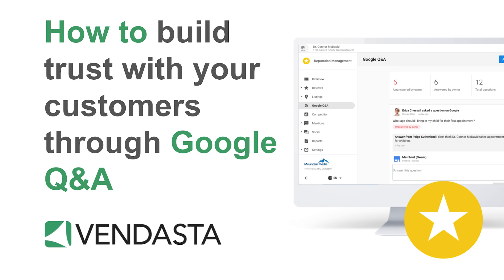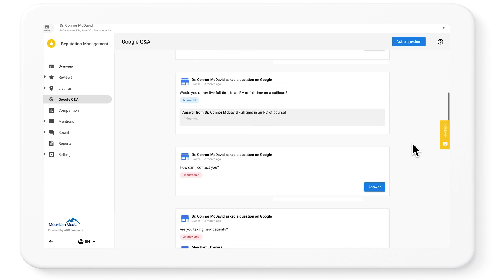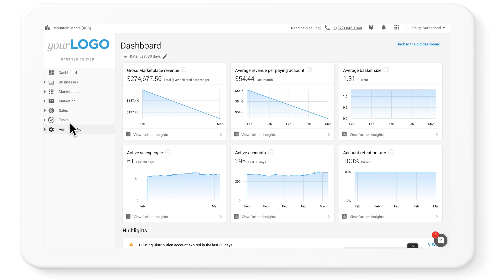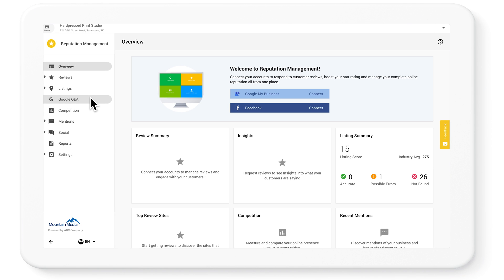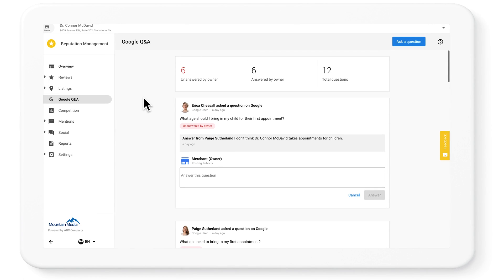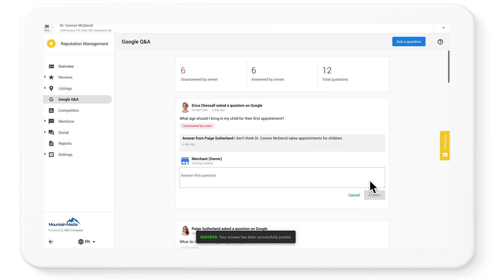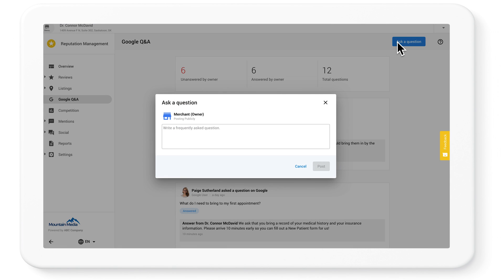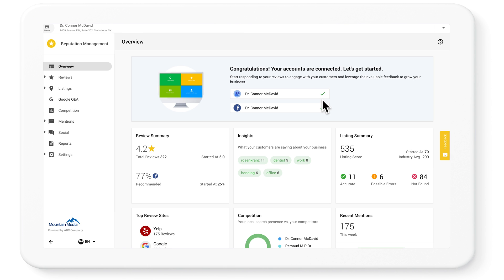How to engage clients with Google Q&A | Vendasta Reputation Management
Google Q&A is a great way for your business clients to engage with their customers. Using Vendasta's software, you'll be the expert they need by showing them just how easy it is to manage. This feature is included in the Reputation Management app and will alert your clients to new questions and makes it easy for them to respond to questions and ask their own, right from the dashboard.